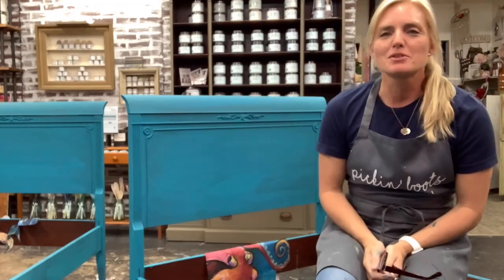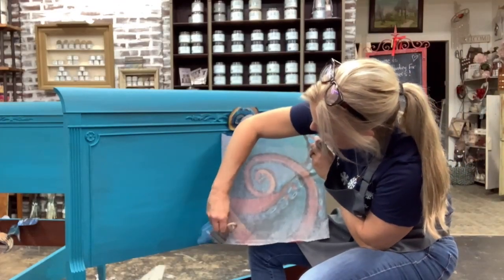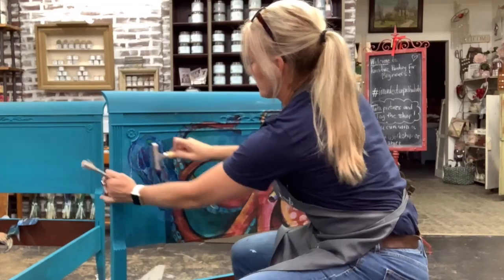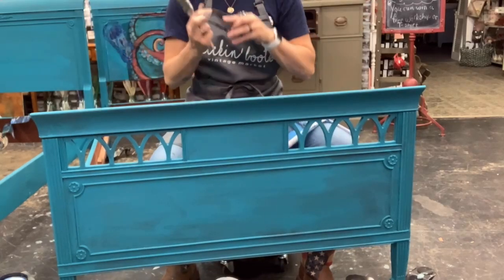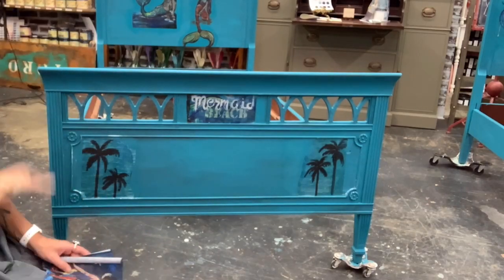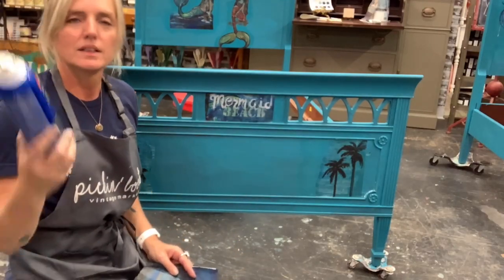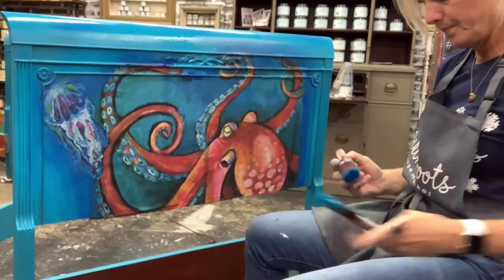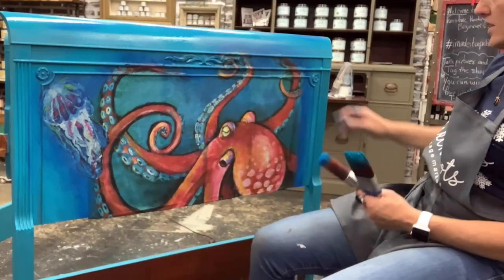Blending Dixie Belle Paint and Decoupage Paper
This is a two part video of me painting LIVE on the Roycycled Treasures Decoupage Marathon.   Look at the final outcome in the Part 2 video.  ( I had to add some background noise, The Ocean, because my background music is copyrighted and YT wouldn't let me post my video- only about 3 mins)

In this video I used:
Dixie Belle Paint in Cobalt, Peacock, Mermaid Tail & In The Navy.

Dixie Belle Clear Coat
These beds were sealed with Dixie Belle Gator Hide
Roycycled Treasures decoupage papers, both mermaids, the octopus and jellyfish